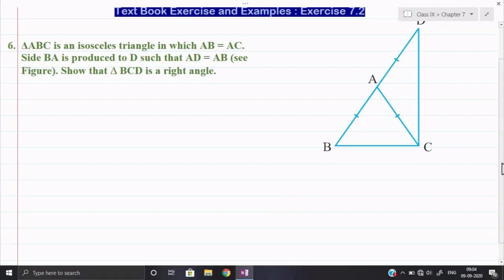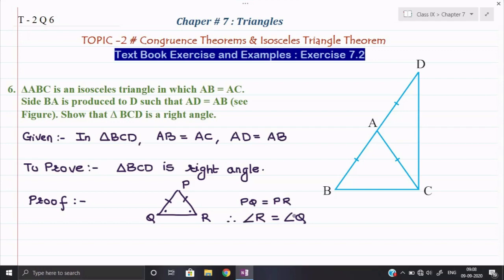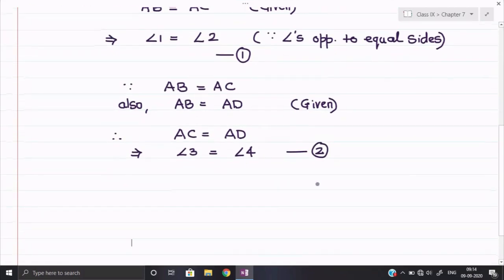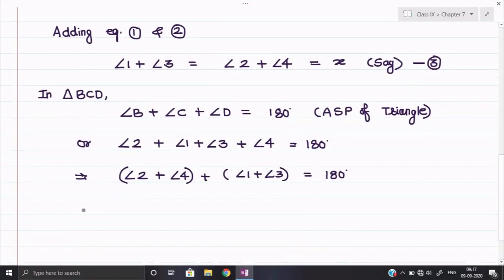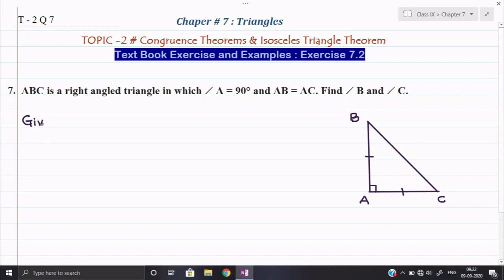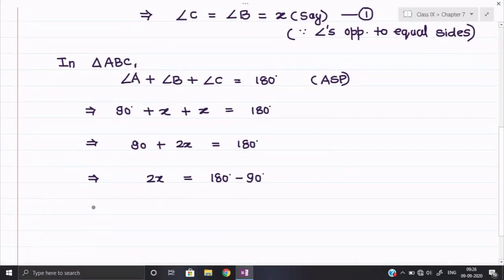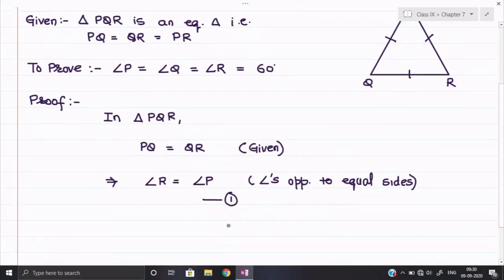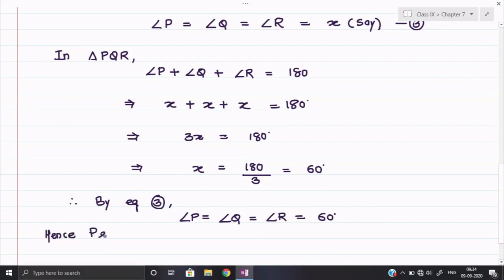Class 09 CBSE Mathematics Chapter 7 Triangles - NCERT Exercise 7.2 Q 6, 7 and 8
In this video, I have explained, NCERT Exercise 7.2 Q 6, 7 and 8 with the help of congruence criteria of two triangles explained earlier. These question will help students to clear their concepts of one to one correspondence.
Happy Learning.